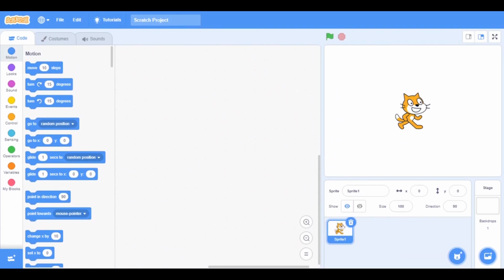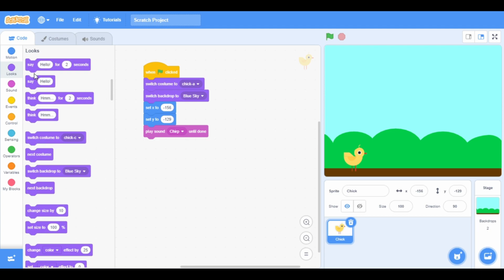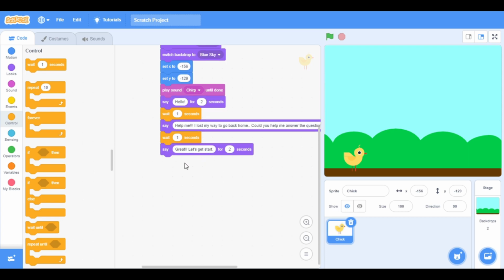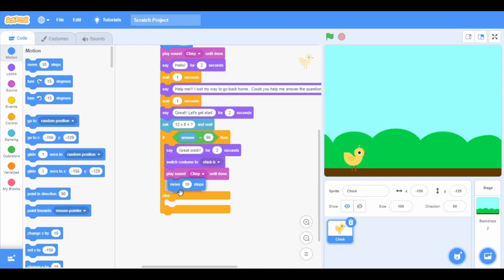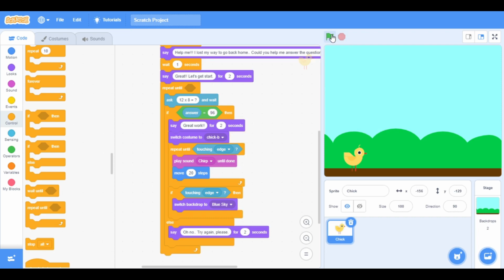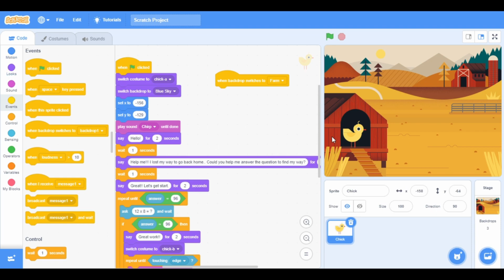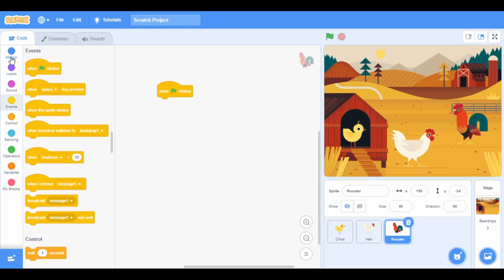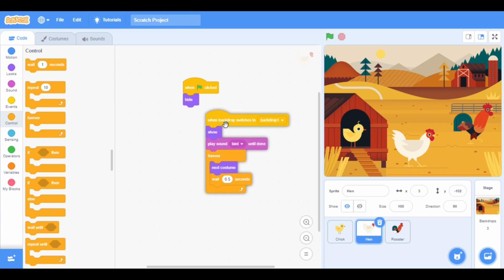Tutorial: Making Mathematics Quiz by Using Scratch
Do you know Scratch is very useful for many elementary mathematics topics?
This video shows you how to make a mathematics quiz by using Scratch

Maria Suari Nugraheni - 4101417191